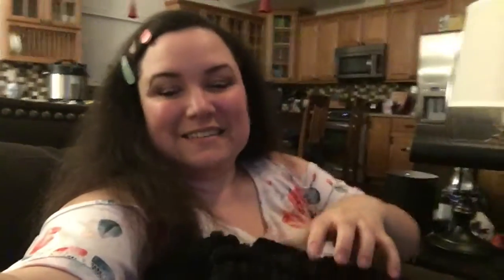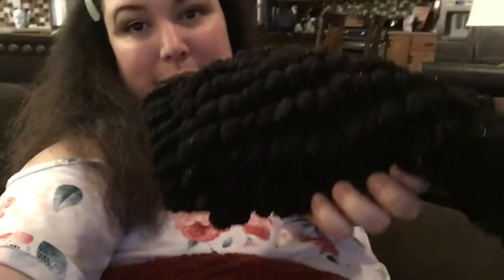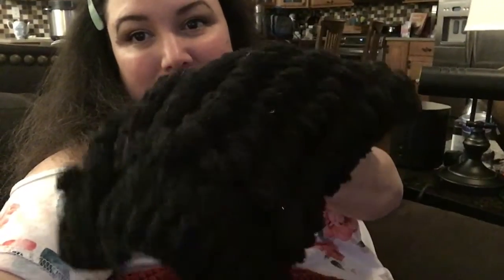Flebruary 2020 Day 6: Max Has A New Sweater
A quick review of my latest project. A pompom sweater designed and created by me.

Custom made knit and crochet sweater for 15 weeks and 2 days old mini-dachshund using sparkly black red heart pompadoodle yarn knitted and black with love yarn crocheted. I measured his neck and crocheted on 5mm hook a front post back post rib, measured his back to his last rib and knitted the pompadoodle on us size 13 needles, measured his arms and to right above his noodle and crocheted the last part, I crocheted a front post back post rib across over his hips and also his sleeves.